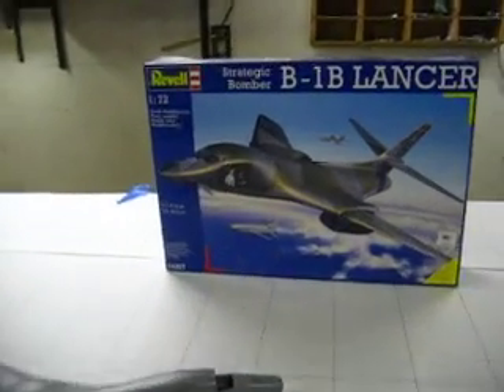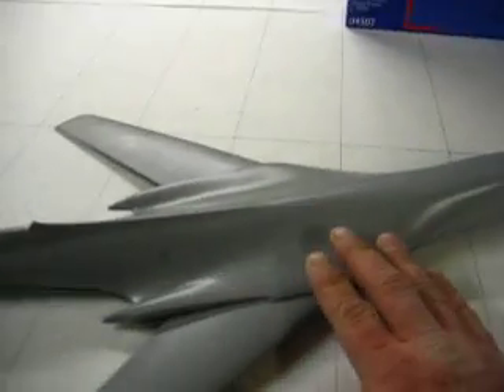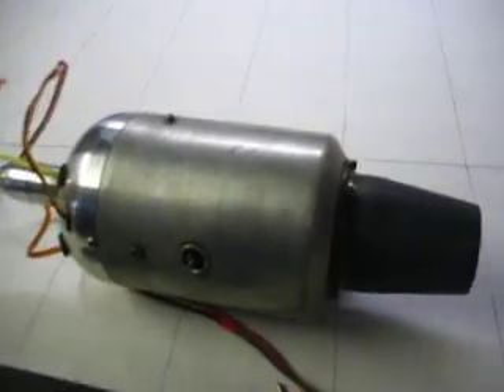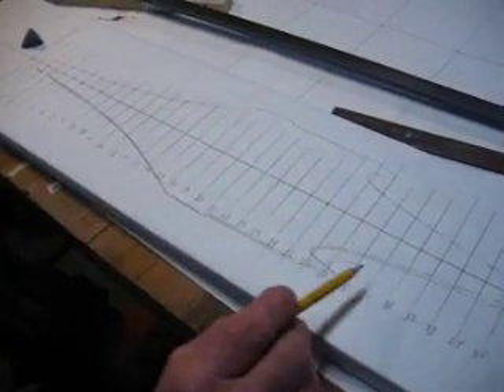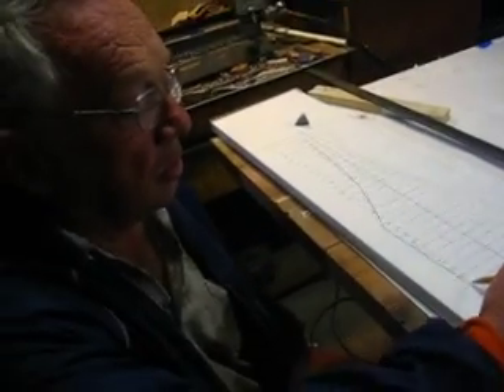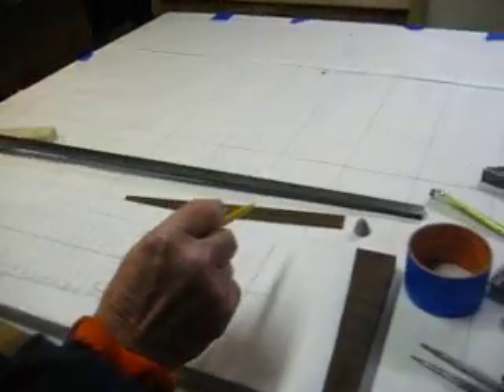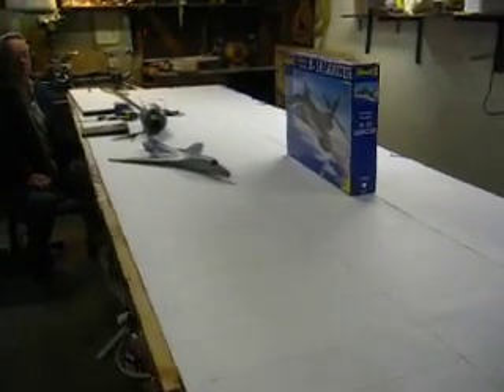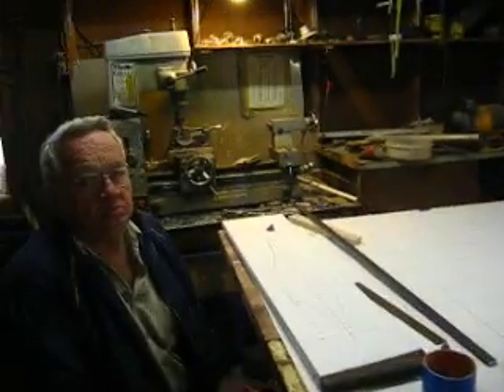how to build a rc jet B1B from scratch #1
12th scale turbine rc jet B1Bomber